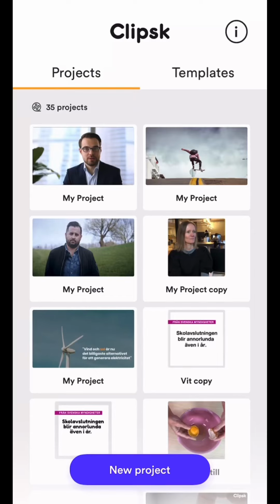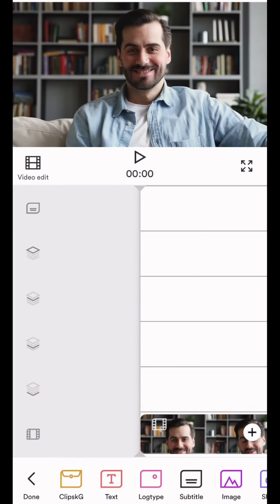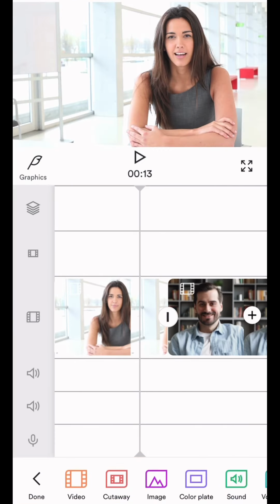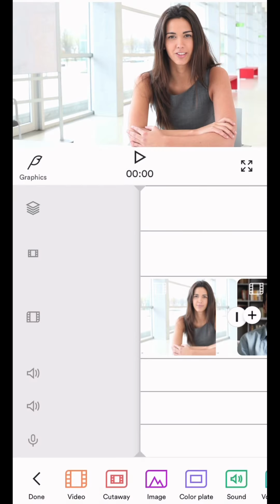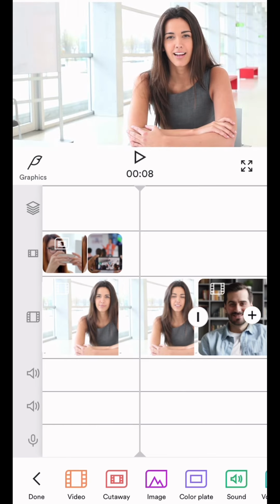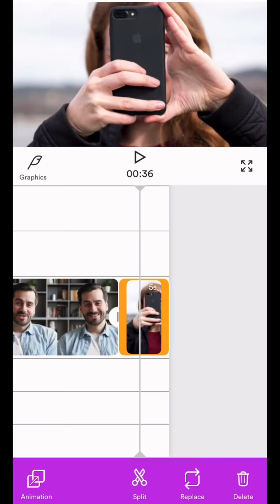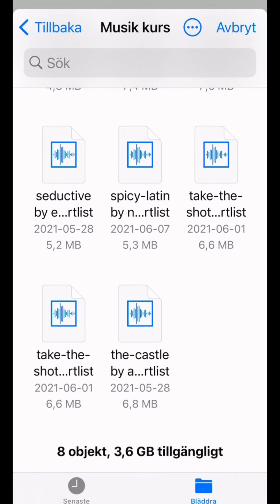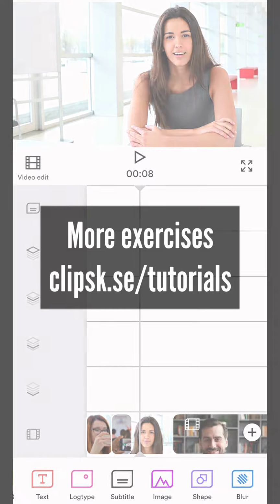Edit video, images and sound in Clipsk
Learn more on Clipsk.com